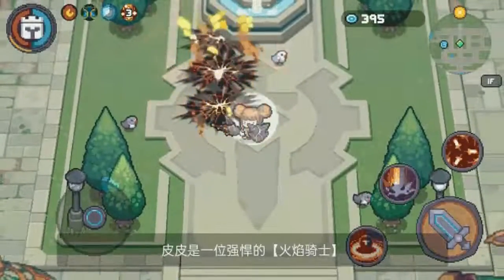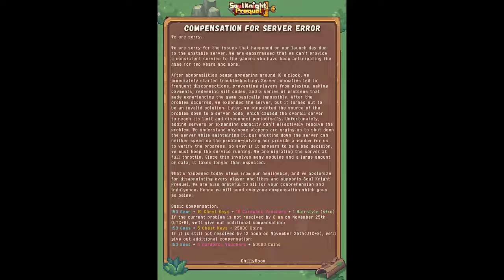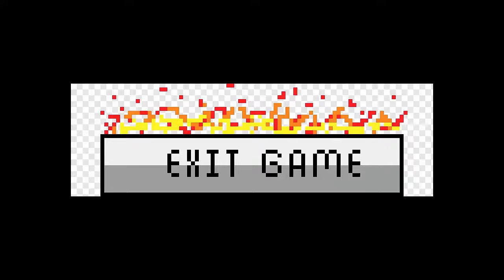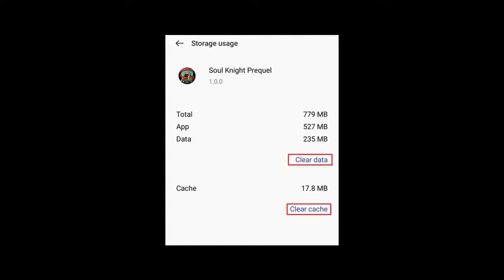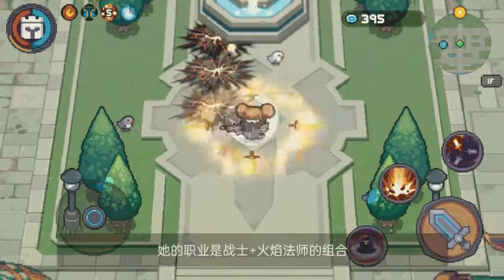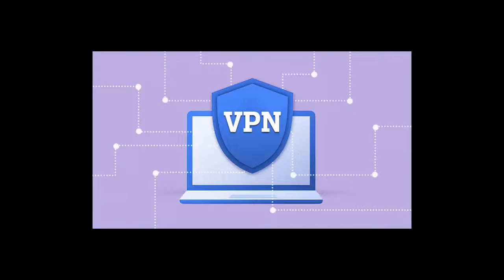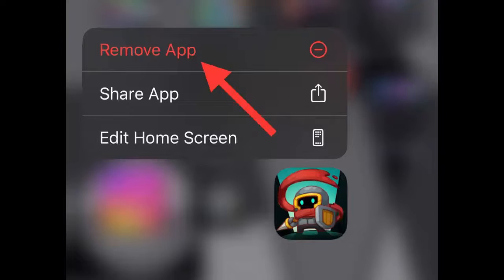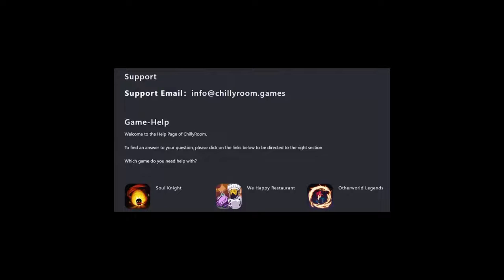How To Fix Soul Knight Prequel "Internal Error" On Android | Solve Internal Error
In this video, check the best fixes for "Internal Error" in Soul Knight Prequel and play the game without any interruption

Key moments:
👉0:00 Intro & details
👉0:28 Solution 1: Check server status
👉0:43 Solution 2: Check internet connection
👉0:59 Solution 3: Exit from the game
👉1:14 Solution 4: Clear Soul Knight Prequel cache
👉1:33 Solution 5: Logout & login to Soul Knight Prequel game
👉1:47 Solution 6: Disable VPN service
👉2:02 Solution 7: Reinstall Soul Knight Prequel
👉2:22 Solution 8: Contact Soul Knight Prequel Support

Social Media-